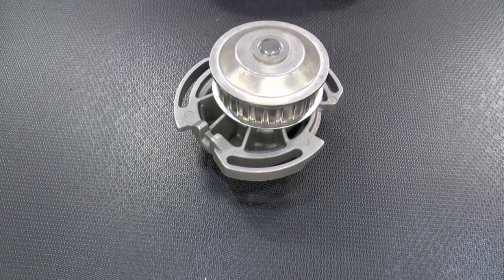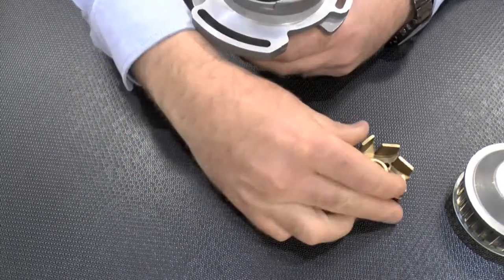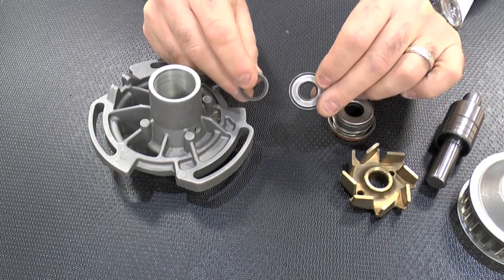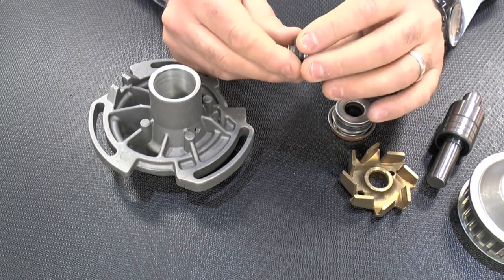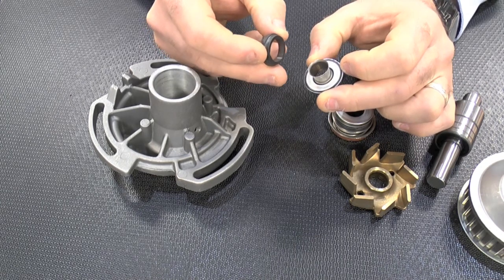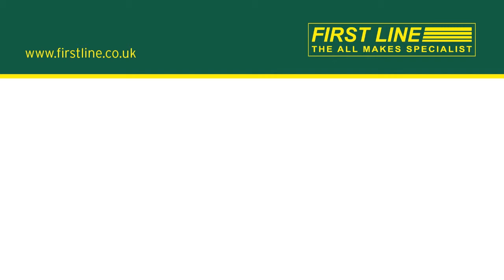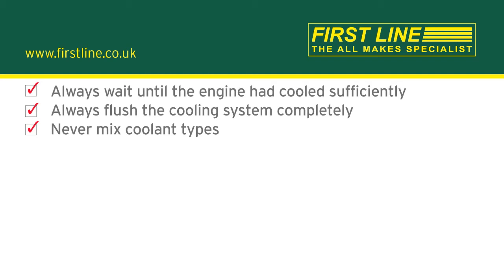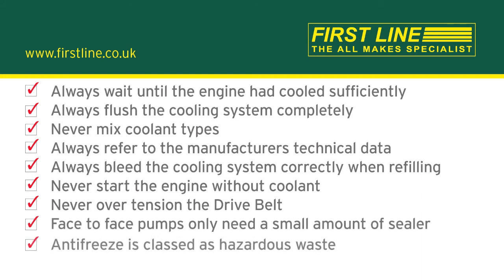Water Pumps Technical Tips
An inside look in to water pumps and some hints when fitting